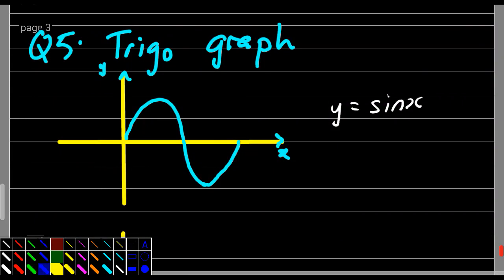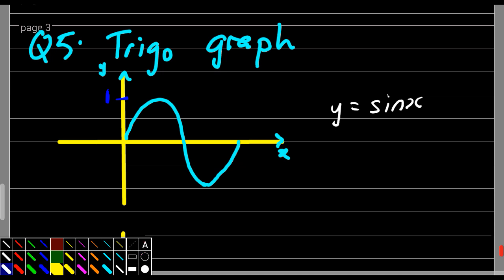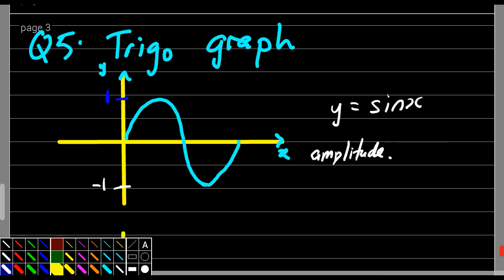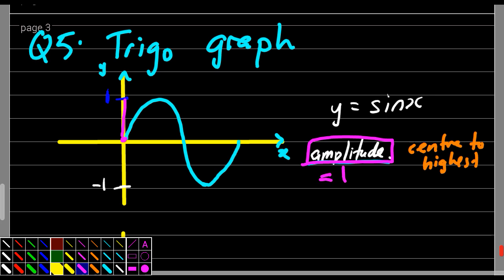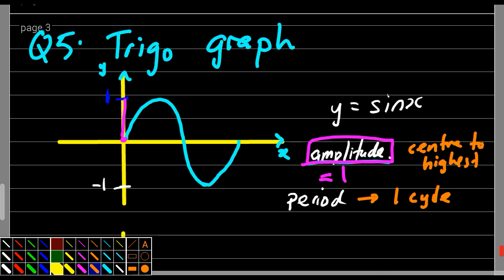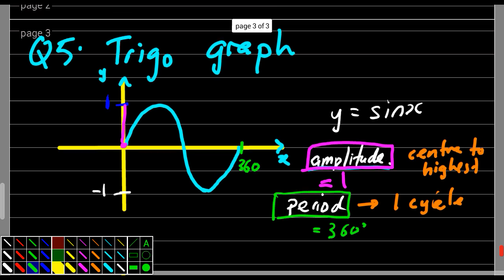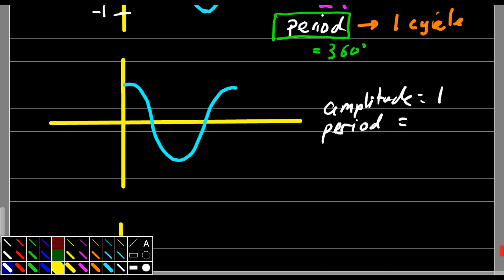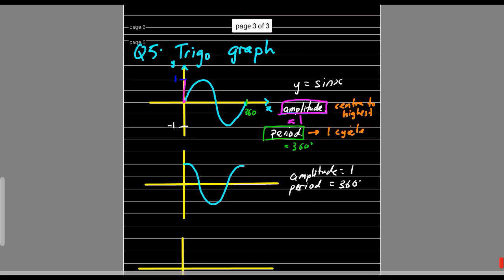2013 4NA Mock MYE Q5p1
Trigo graphs sketching
What is amplitude?
What is period?